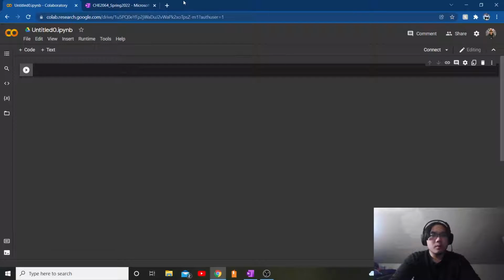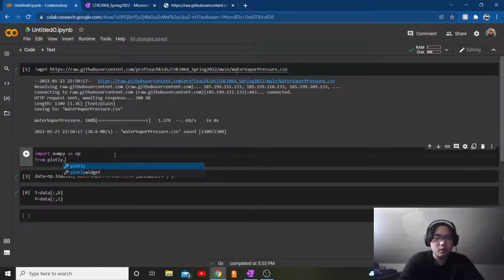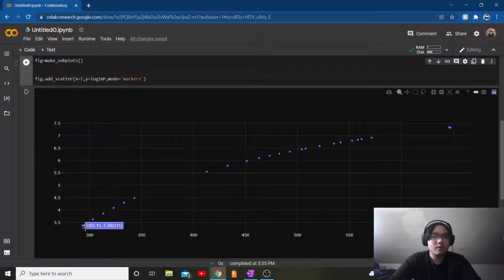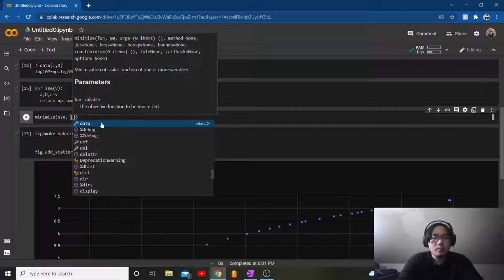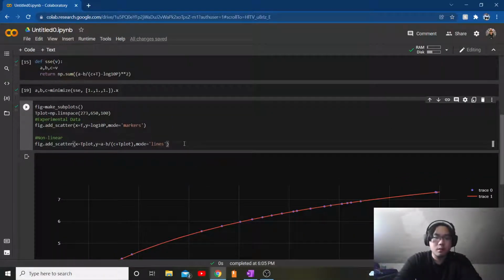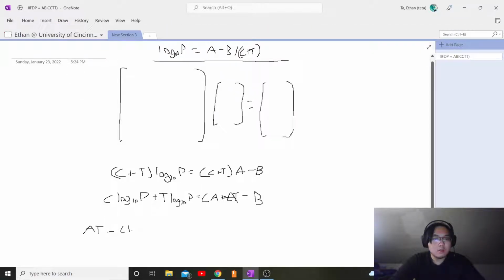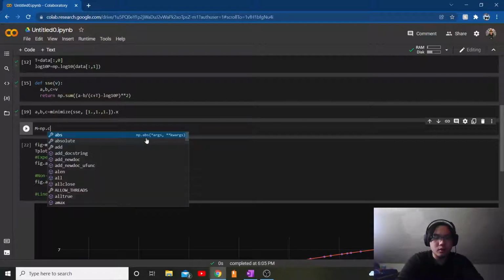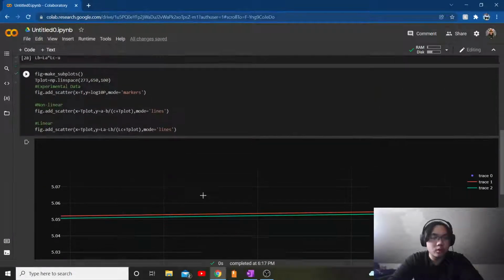MEB HW 1 Part 3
The question:
Explain the relevance of the Antoine Equation as it relates to the phase diagram of a pure substance.  Fit the experimental water vapor pressure data on our GitHub site to the Antoine Equation by non-linear regression.  Transform the Antoine Equation such as to enable linear-regression.  Pay particular attention in your explanation on how the overdetermined set of linear equations is solved to yield the Antoine parameters.